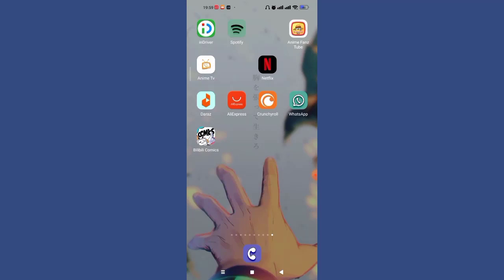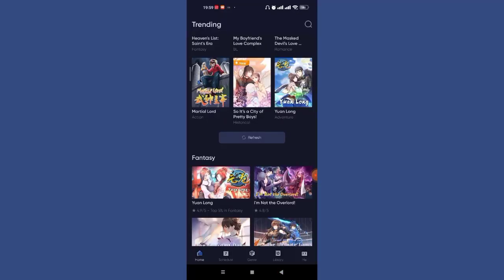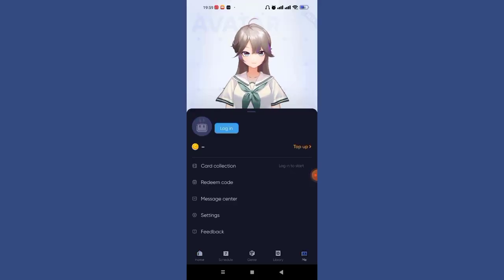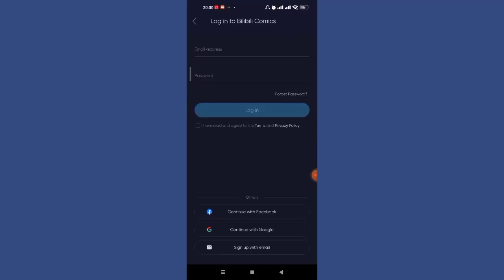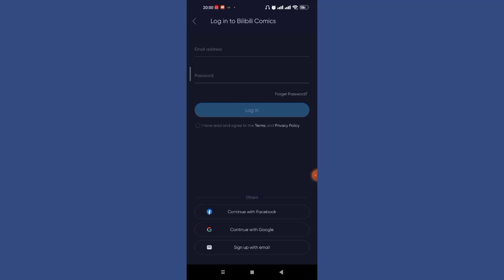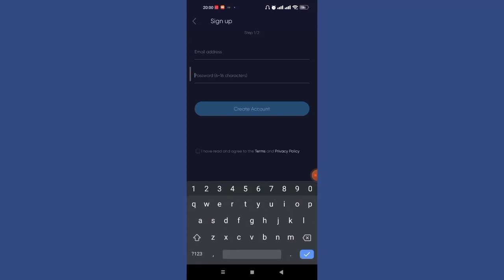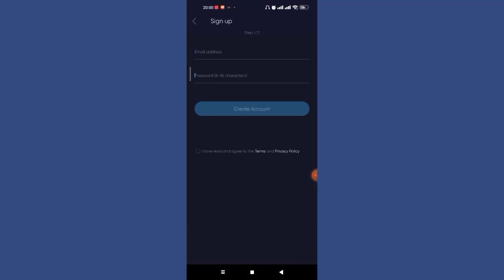How to Sign up in the Bilibili Comics app | Create Account in Bilibili Comics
In this video I will guide you in quick easy steps to sign up or create an account on the bilbili comics app

Steps:
1. Make sure that you are connected to the internet.
2. Open up the bilibili comics app.
3. Click on the me option on the bottom right corner of your screen.
4. Click on the continue with email option.
5. Fill in the required credentials and click on sign up.